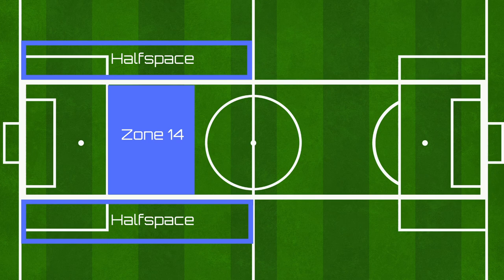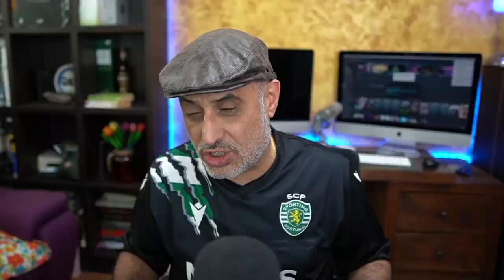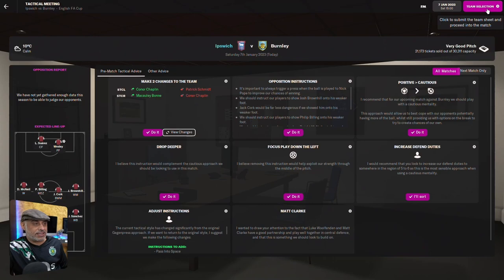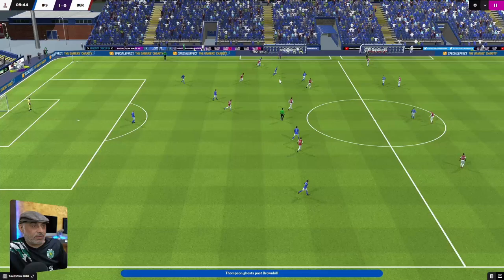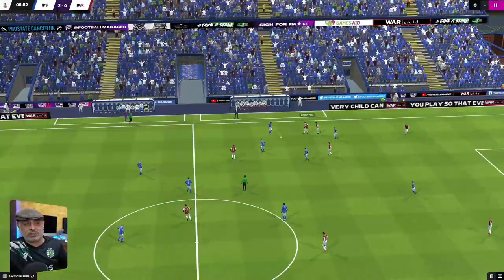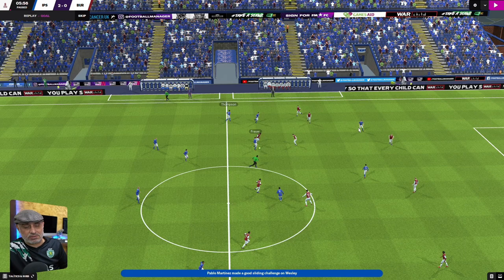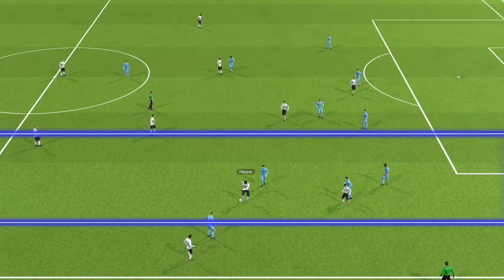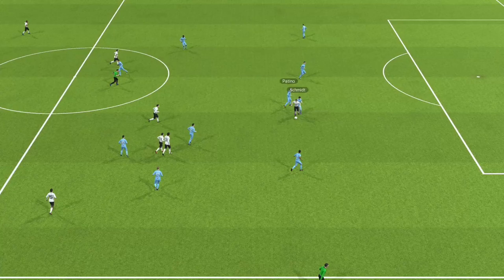KEY GOALSCORING TRANSITION - 4312 Tactic - FM22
In this video I share the one KEY GOALSCORING Transition that you need to spot in EVERY game you play. I explain why its important to zoom in to the halfspace and look for the right kind of pass. This kicks off a new series of tactics and if we get enough likes I will release the next video in the series with a different tactic.